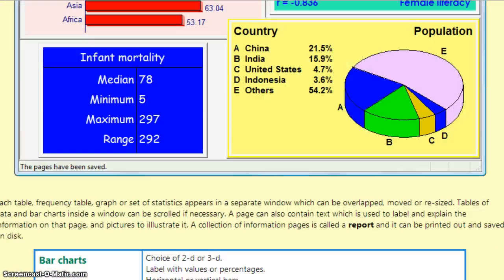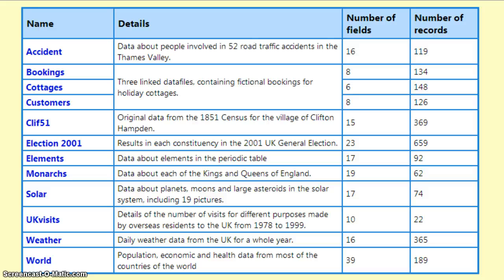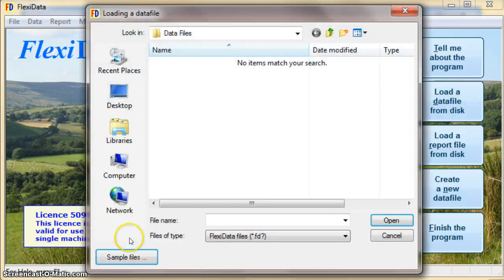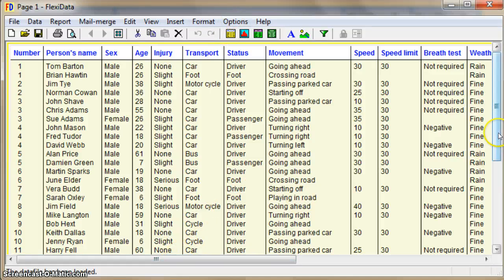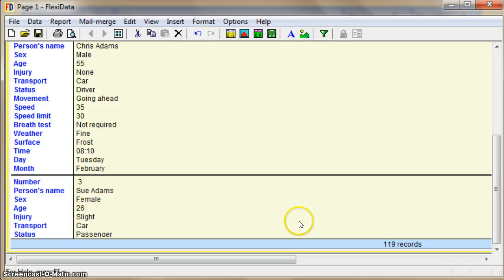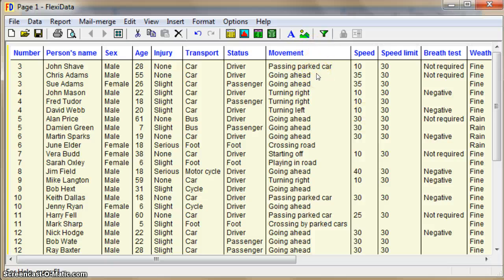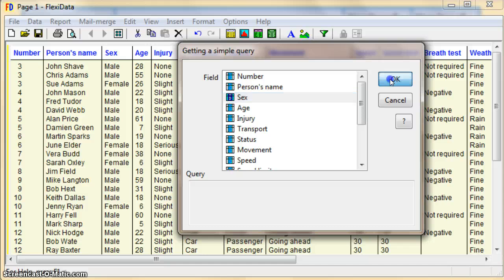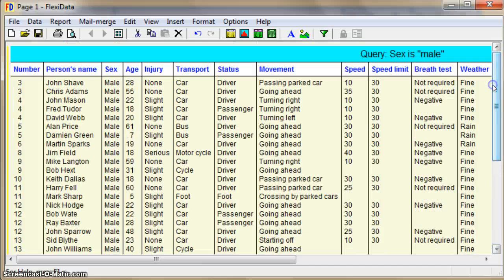Data Handing 1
Using Flexidata 4 for data handling at KS2 (Computing Curriculum)